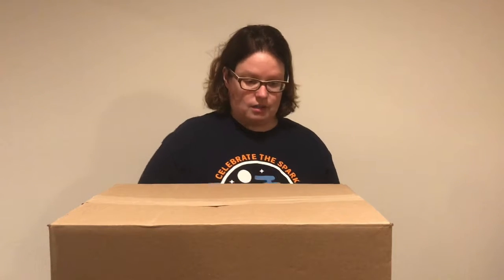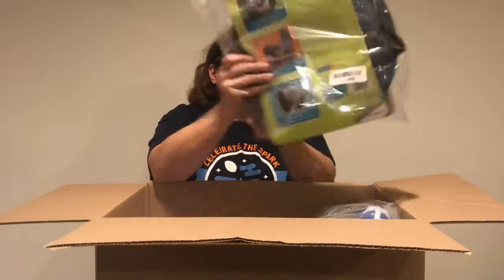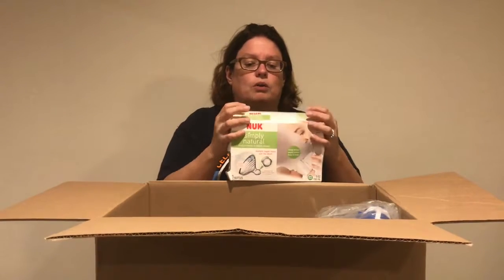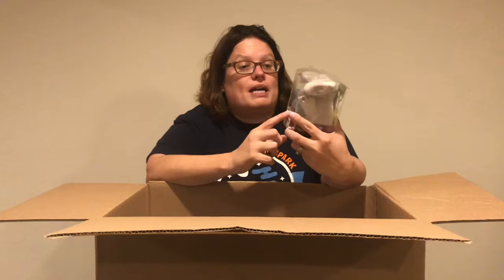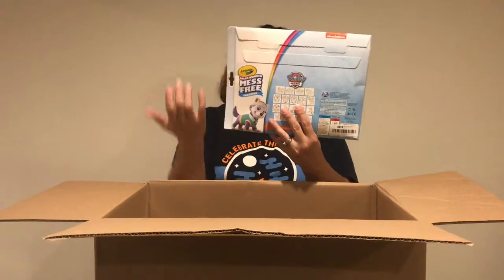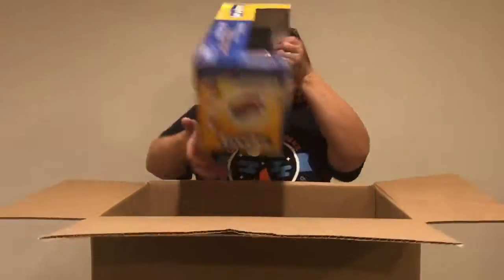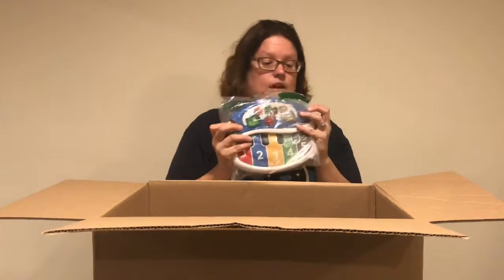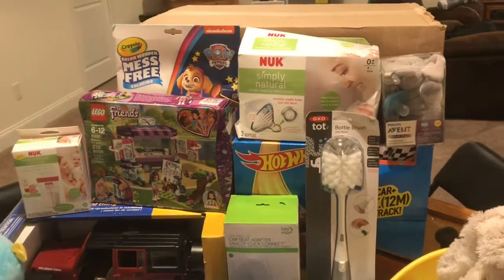Amazon Returns Toy Pallet $100 for $1687 MSRP (Box 4 of 5)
We are unboxing an Amazon returns toy pallet.  This is the fourth in a series of 5 videos, featuring baby items and light and sound toys!!!